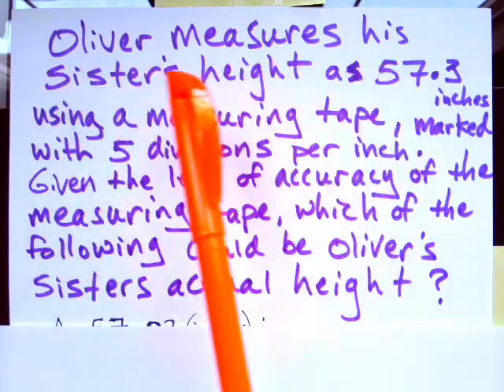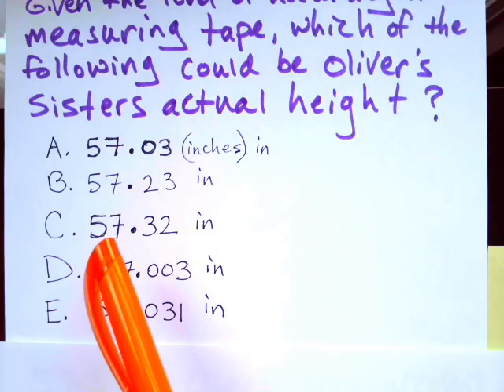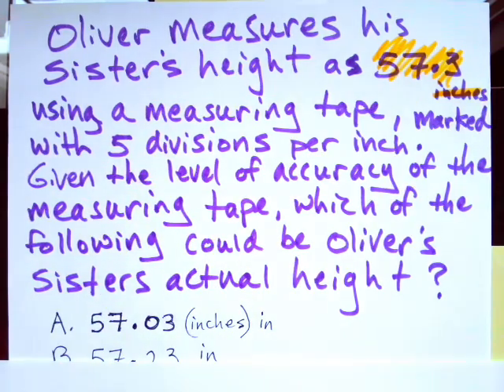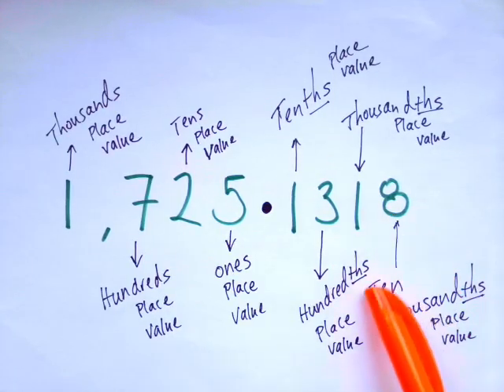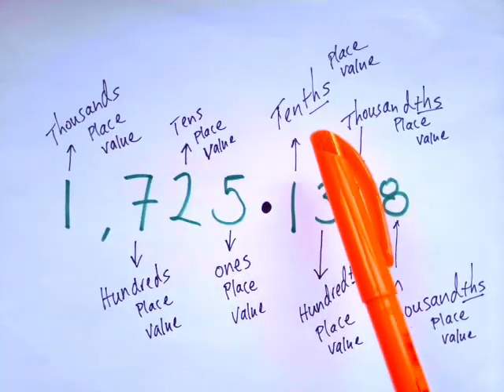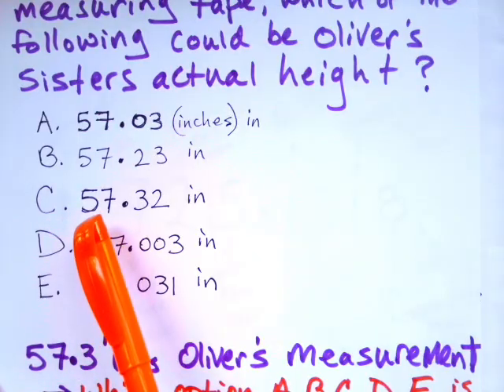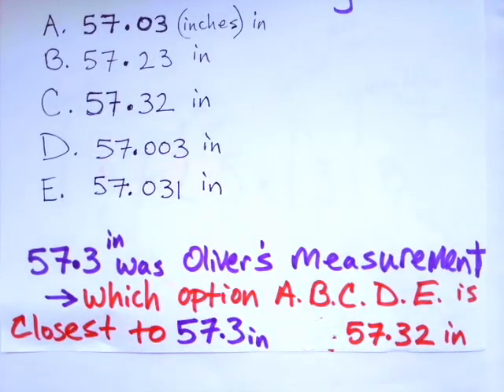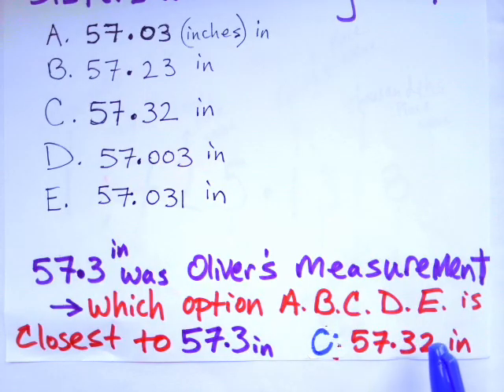WORD Problem "Which measurement is the closest possible height of Oliver's sister?"